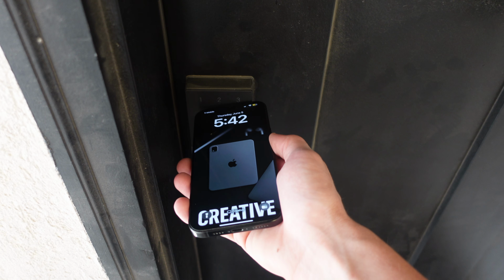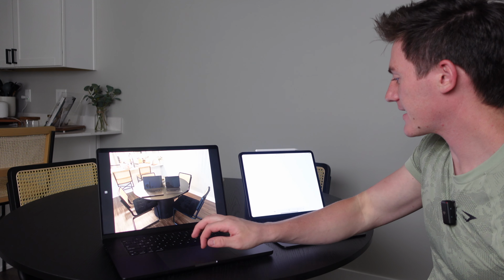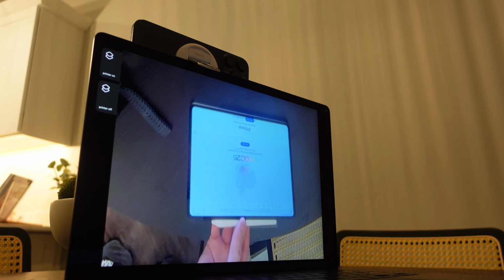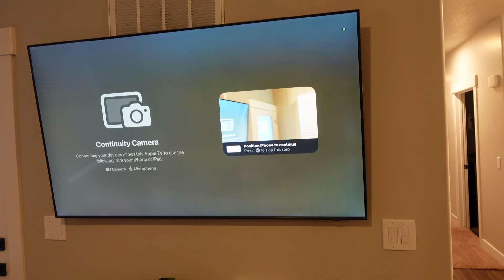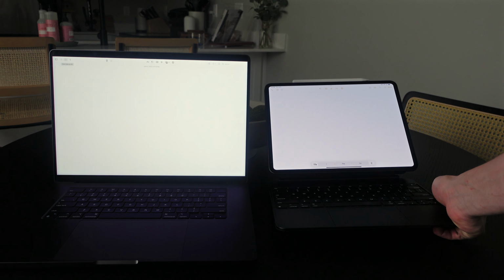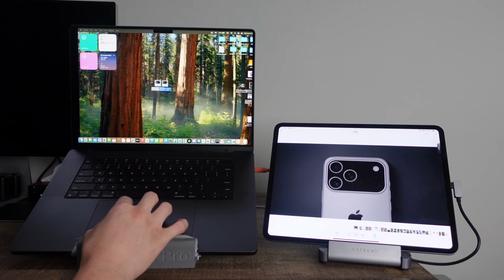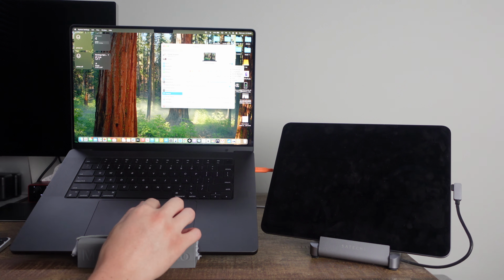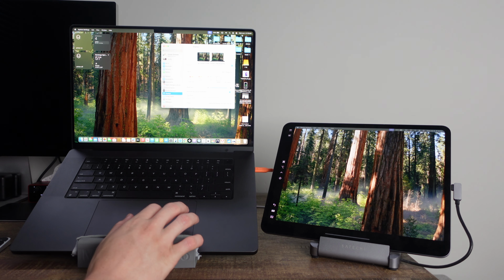Do You Need the Apple Ecosystem?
I am just doing these for fun but, let’s learn about HomeKit! 🍎

iphone 16 pro max
M4 ipad pro
m4 pro macbook pro 16
apple watch ultra 2